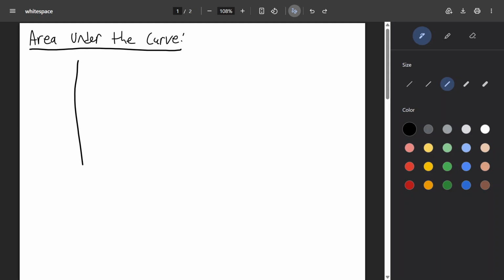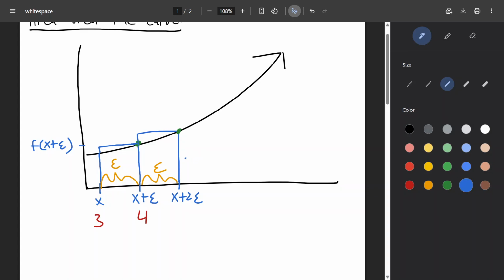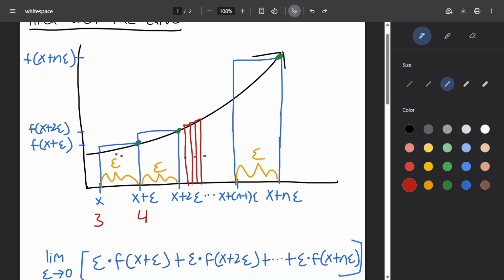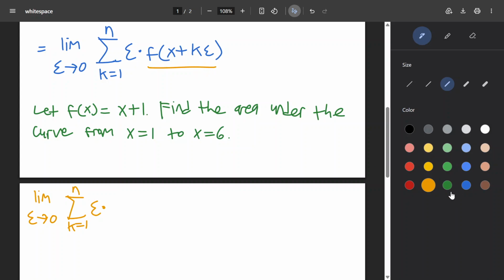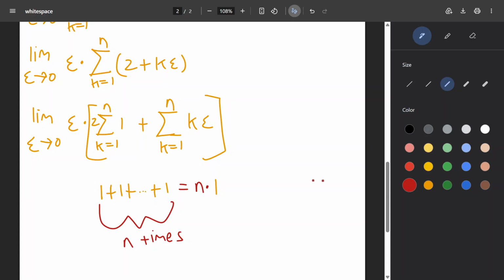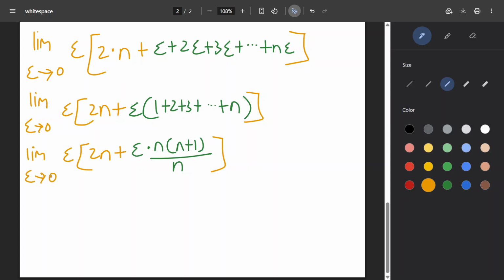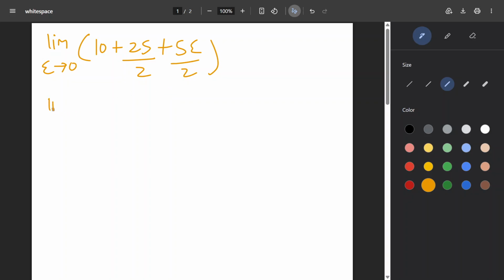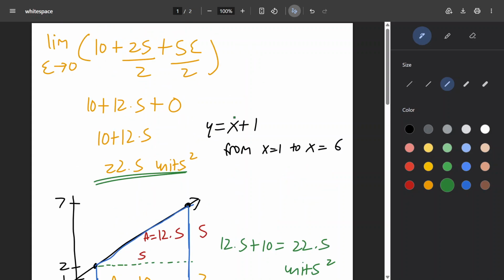Riemann Sums Made Simple | Painless Pedagogy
In this video, we derive the Riemann Sum definition of the area under a curve from scratch.

The goal of this video is to explain the concept in a way that makes sense to most people while also preserving intuition and rigor.

Thank you, and have a great day! :D